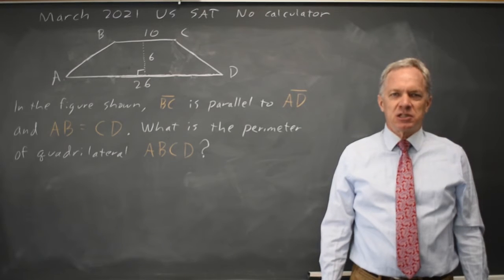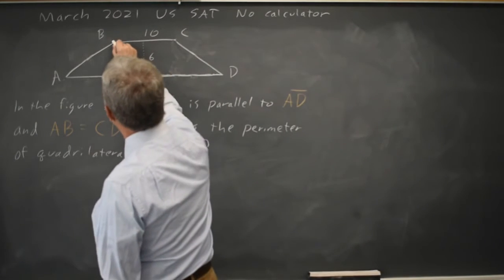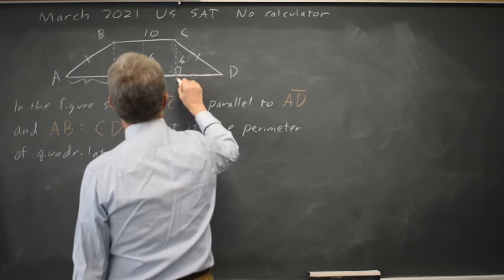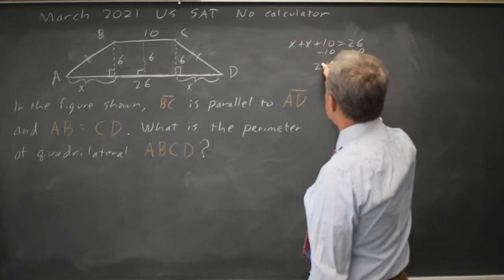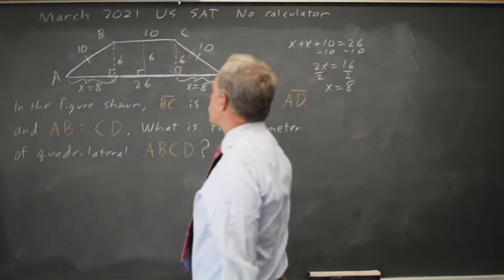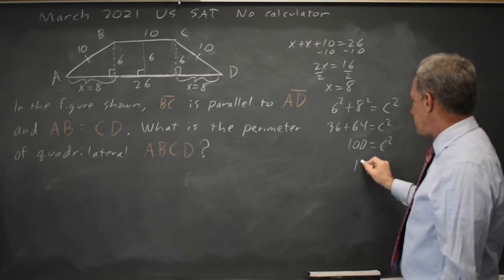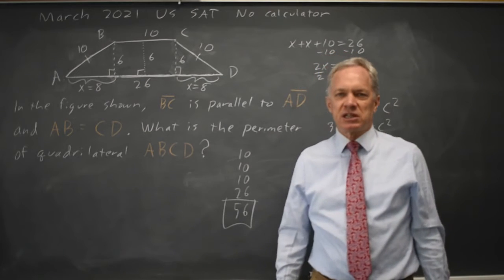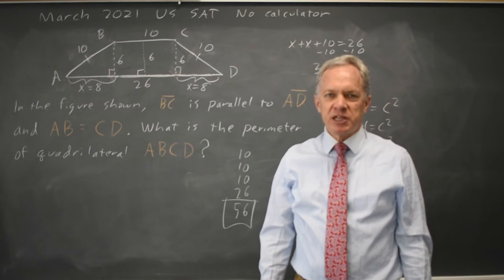March 2021: Perimeter #3-17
In the figure shown, BC is parallel to AD and AB = CD. What is the perimeter of quadrilateral ABCD?